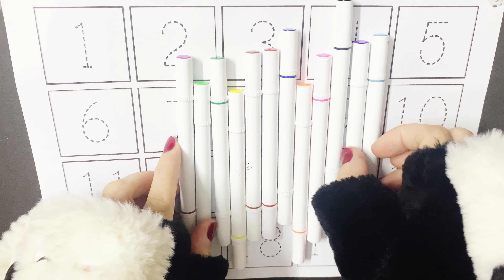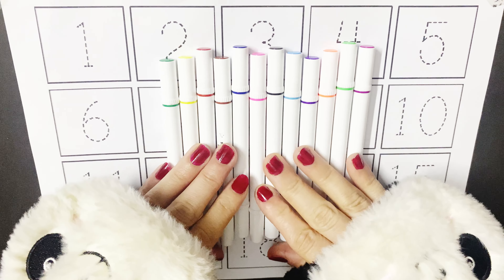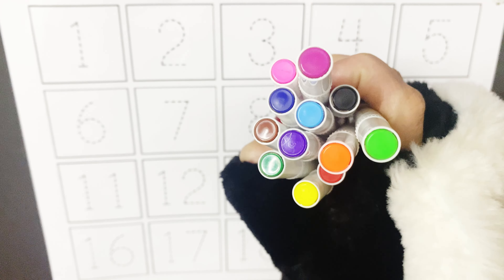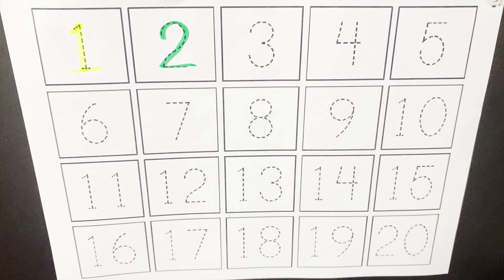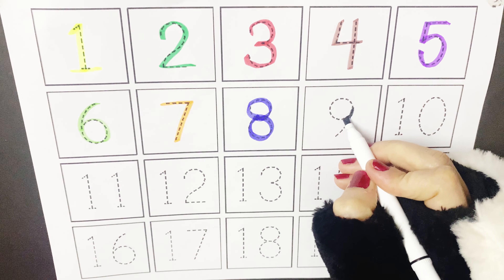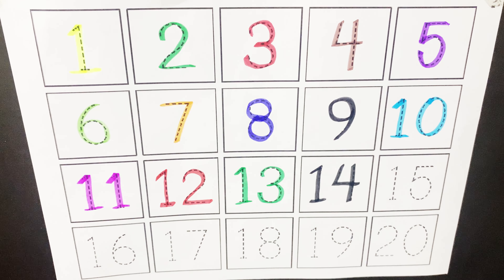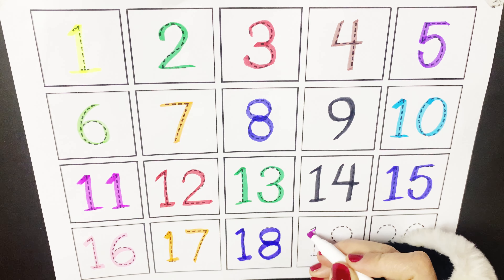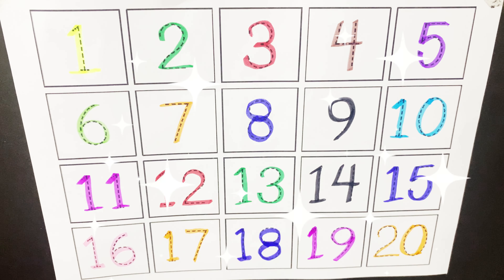Learn 123 number counting and Abc alphabets for kids and toddlers,1 to 20,one two three,rhyme&colors